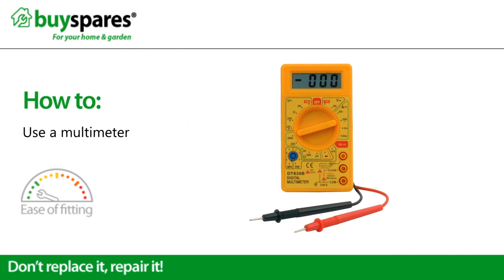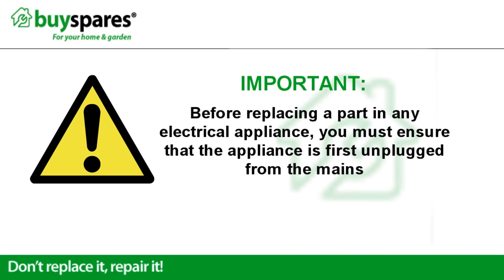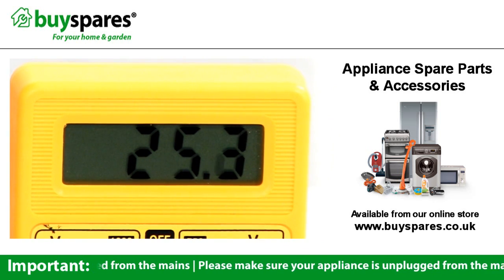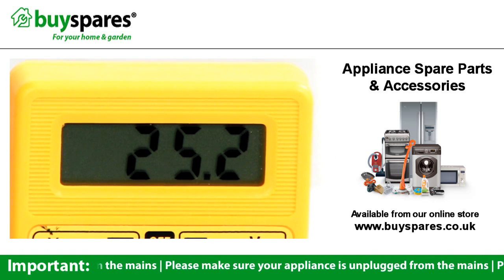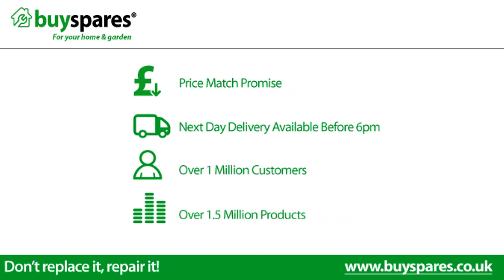How To Use a Multimeter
A multimeter is a tool used for testing electrical components and circuits for voltage, current and resistance, and this is especially useful for finding a fault - as demonstrated in this BuySpares video.